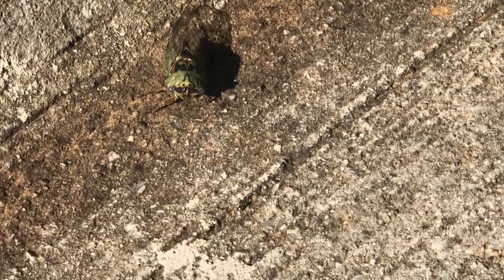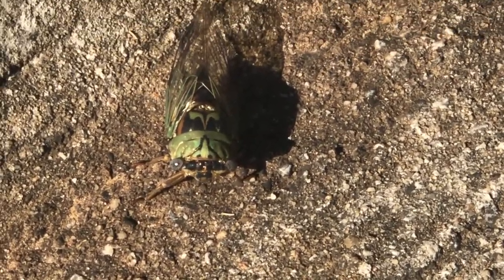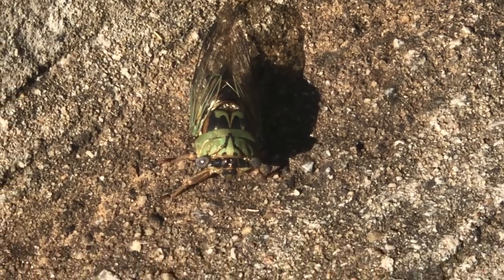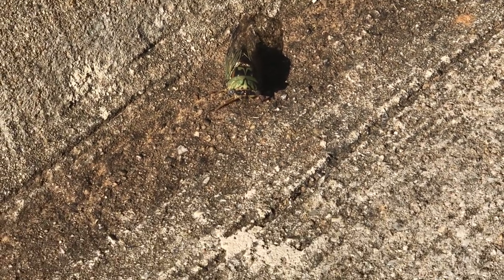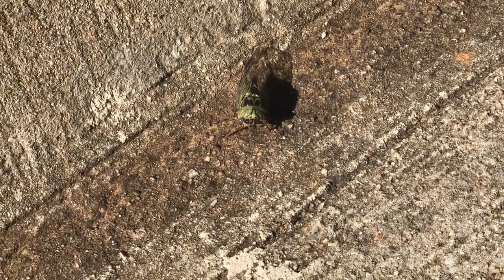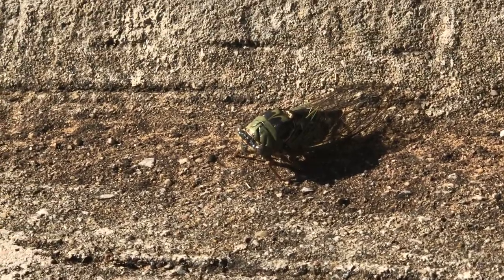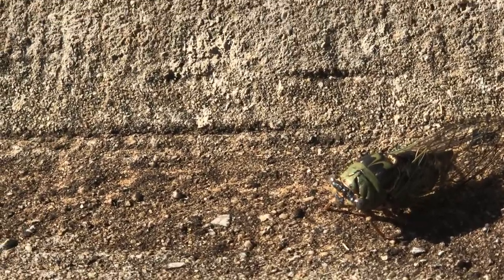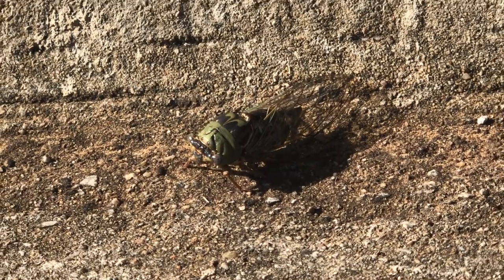Cicadas & Dents In Weird Places (2018)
Things come out of nowhere and we take a look at them, doing warranty work dents that are damaged in weird places, and hit on edges adds a element of difficulty, but the access is on a clear path.  I find something strange but familiar and let nature take it's course. This sharp dent take a unusual amount of accuracy and focus, but I find my way to a complete repair, for this clients